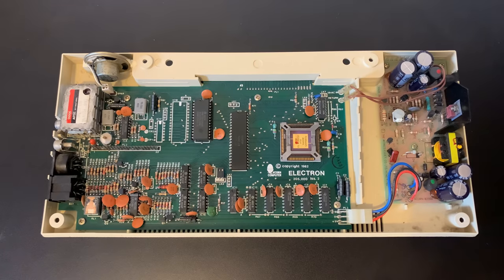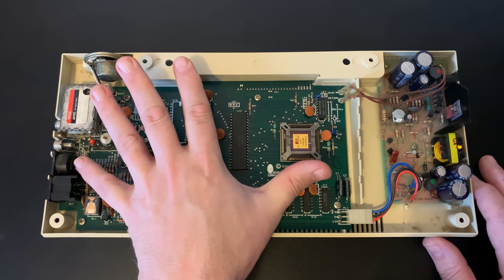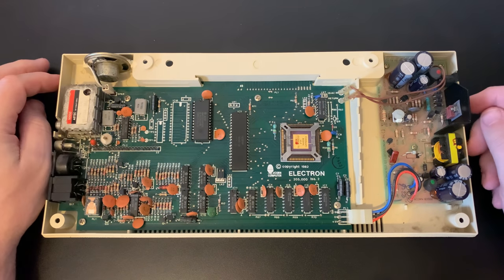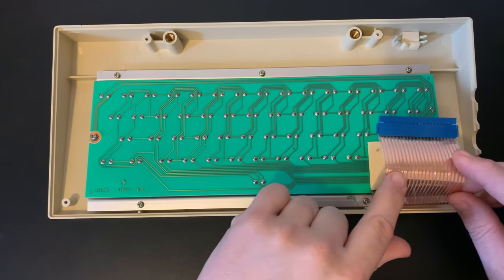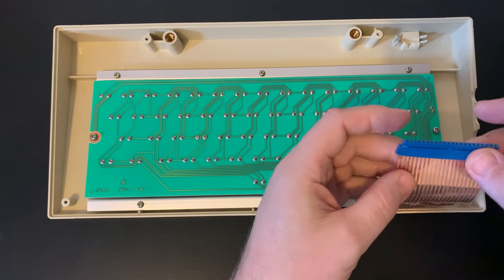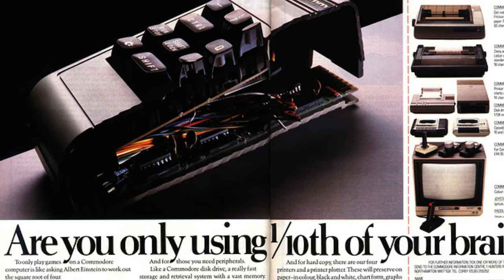Acorn Electron - Part One: What If This Micro Had Been Released On Time?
In this slight diversion in our BBC Micro series, we ask 'What if this micro had been released on time?' - Would it have killed the Spectrum Market?  Would the face of micro-computing in the UK have been radically different?  Why in fact did such a great machine on paper, ultimately (arguably) fail?

Join us as we discover the Acorn Electron.